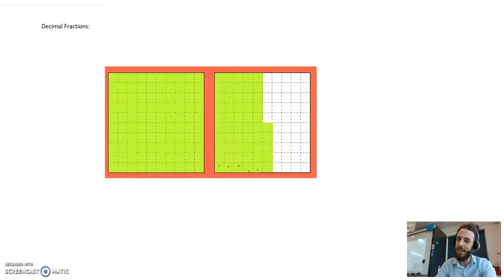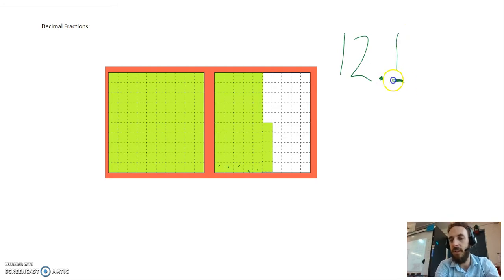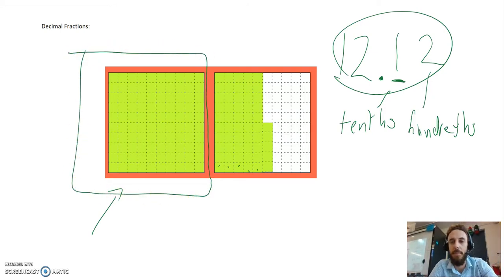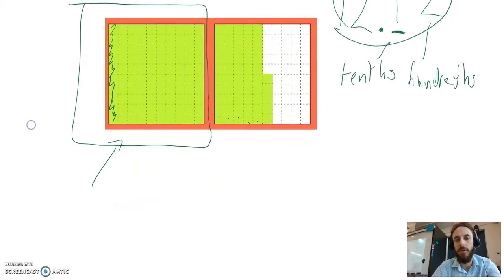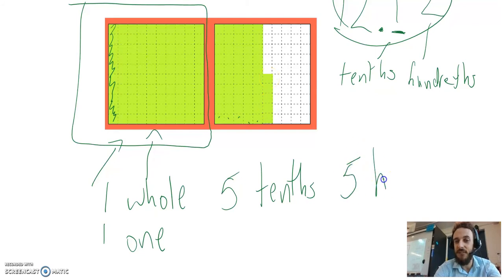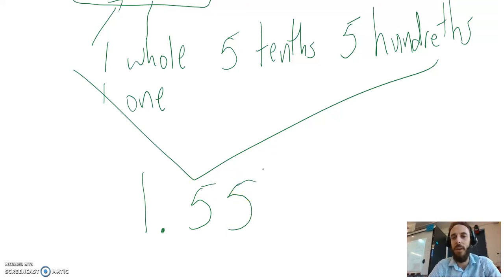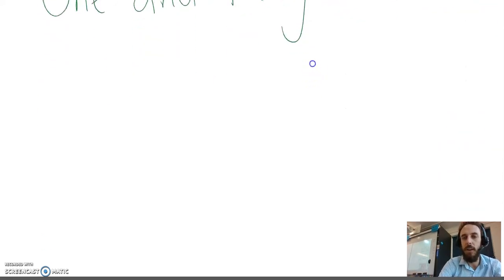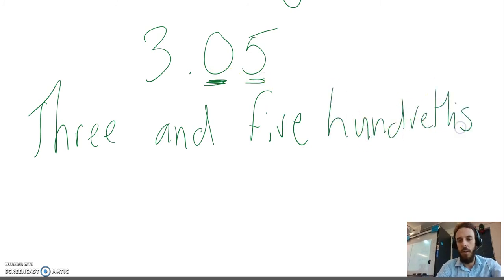DecimalFractions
I can read and write decimal fractions.
I know the difference between tenths and hundreths.